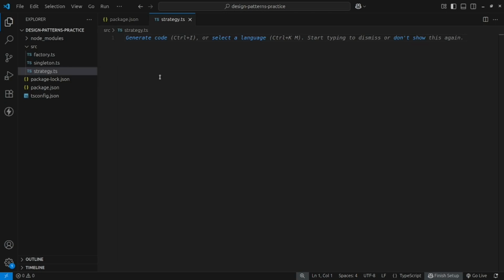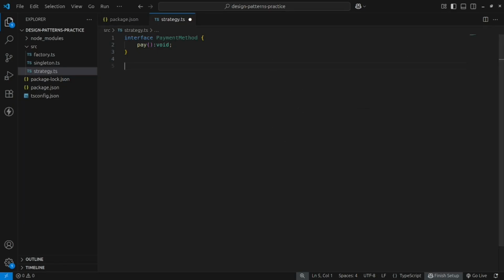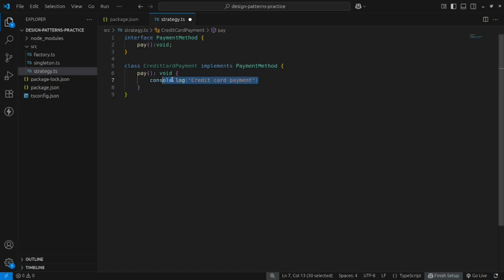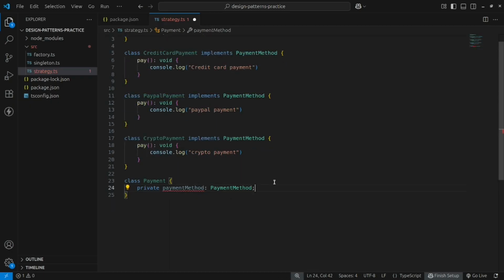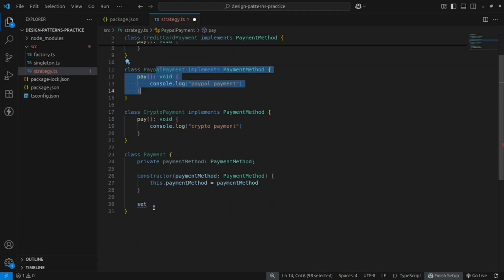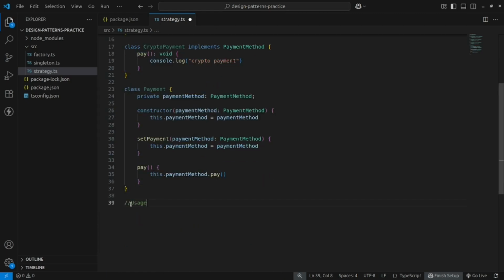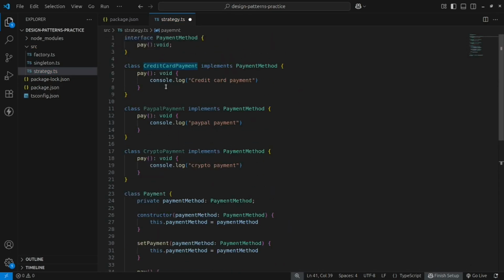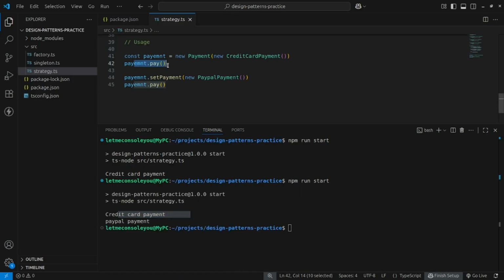Strategy Design Pattern Explained with Code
Unlock the power of the Strategy Design Pattern in this step-by-step tutorial!

In this video, you’ll learn:
- What is the Strategy pattern
- Why and when to use it
- Real-world examples
- Complete coding walkthrough

Whether you’re preparing for coding interviews, improving your software architecture skills, or just learning design patterns, this tutorial will give you both theory and hands-on coding examples.